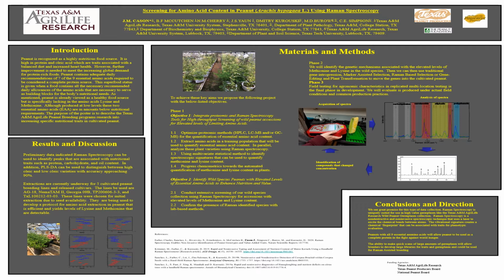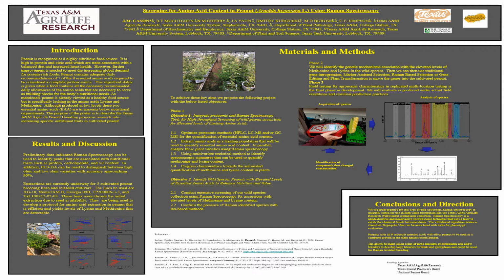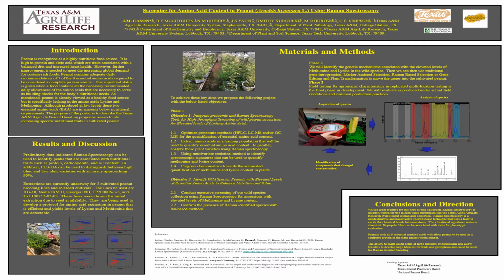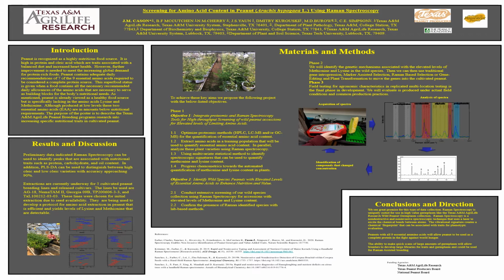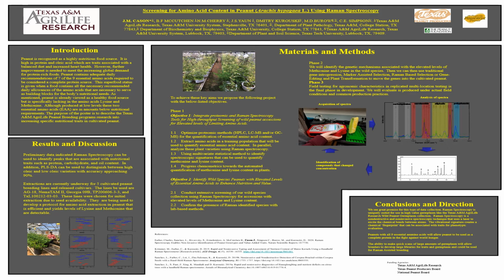Screening for Amino Acid Content in Peanut (Arachis hypogaea L.) Using Raman Spectroscopy (Cason)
Screening for Amino Acid Content in Peanut (Arachis hypogaea L.) Using Raman
Spectroscopy
Johnny Cason, Texas A&M AgriLlife Research
2021 APRES Annual Meeting Poster Presentation - General Poster Session

Nutritional enhancement of plant-based proteins is becoming increasingly important in the quest to feed our increasing population. Peanut is an excellent protein source but is lacking in the amino acids Lysine and Methionine. Although produced at low levels these two essential amino acids (EAA) are in amount below nutritional requirements. We are using Raman Spectroscopy (RS) to compile chemometric fingerprints of the Texas A&M AgriLife wild and cultivated germplasm collection. Raman Spectroscopy is a noninvasive, nondestructive laser-based scan that provide phenotypic information. Raman spectroscopy uses a laser to interact with the chemical bonds present in the sample. The initial phase of the project involves collecting spectra from cultivated breeding lines (2n=4x=40) and validating the amino acid content using Gas Chromatography-Mass Spectroscopy (GC-MS). Once RS is correlated to GC-MS in cultivated germplasm, we will collect additional scans from wild Arachis accessions (2n=2x=20) to validate the finding in the diploid relatives. The final portion of phase one will be screening our entire germplasm collection for elevated levels of the limiting EAA. Phase two of the project will be to determine where the genetic pathways in question are affected to develop a plan for incorporating the trait into cultivated germplasm. We will then use traditional introgression, Marker Assisted Selection, Raman Based Selection or Gene Editing to transfer the elevated EAA levels into elite breeding material.